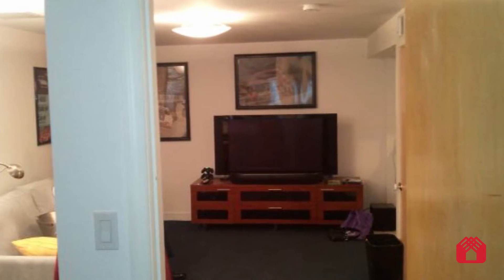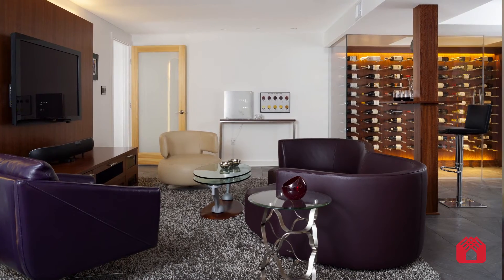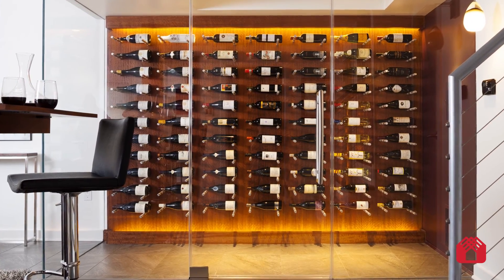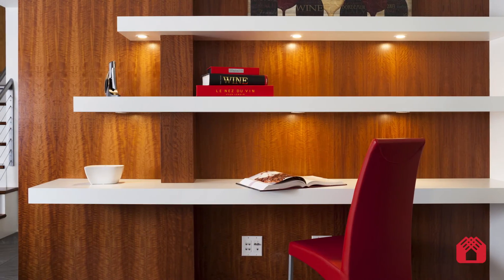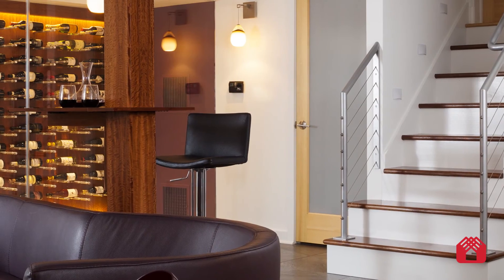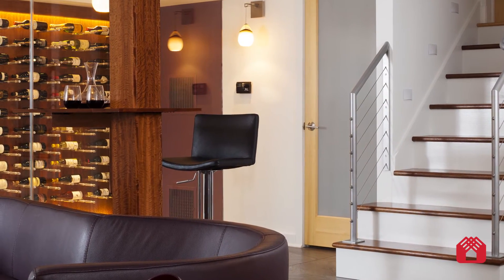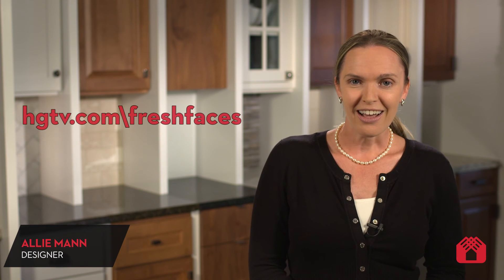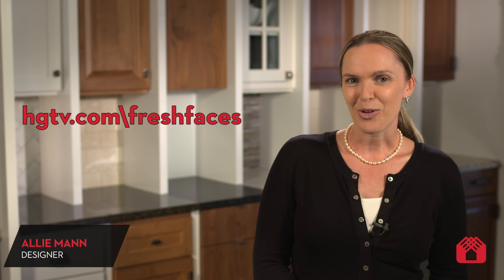HGTV Fresh Faces of Design Nominee: Allie Mann of Case Design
Senior Interiors Designer Allie Mann has an unrivaled passion for remodeling. Her work has been featured in top design magazines and most recently in HGTV's Fresh Faces of Design Challenge. Please vote for Allie Mann by following this